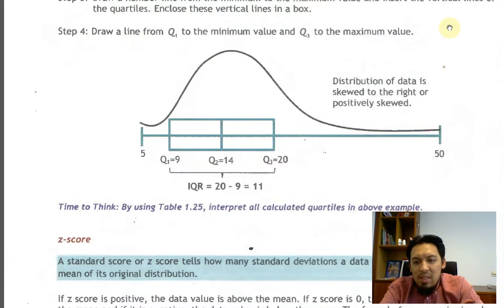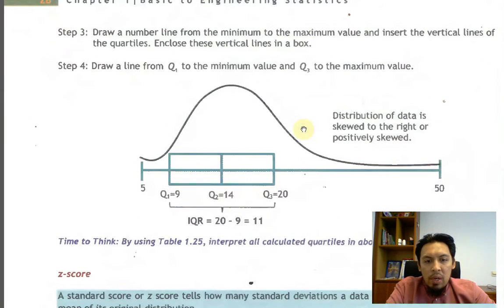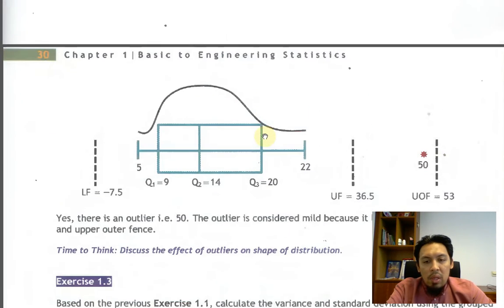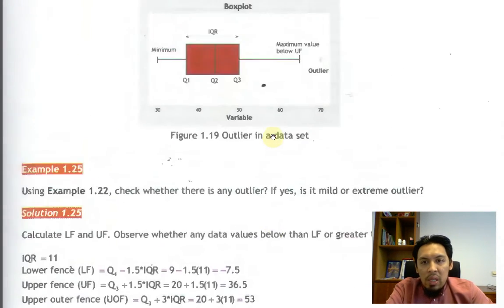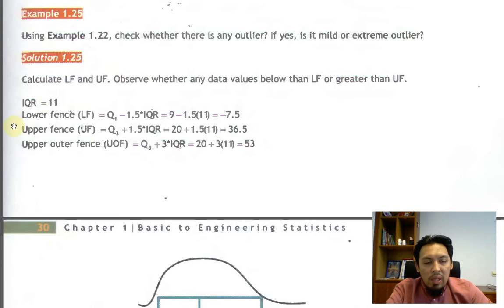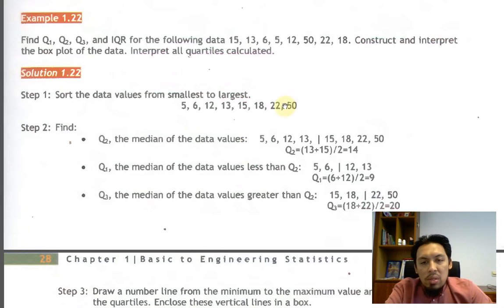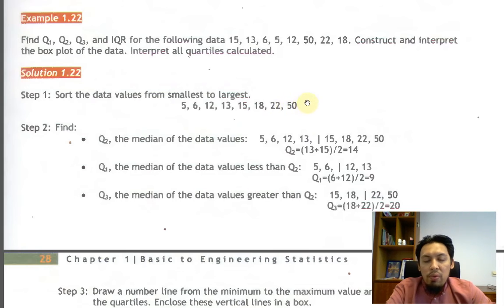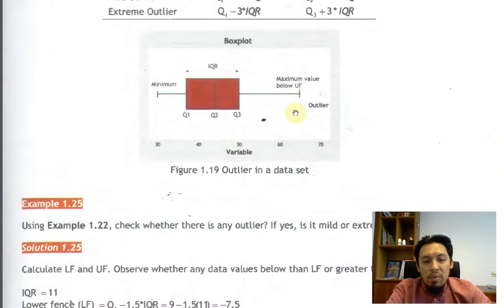15. Chapter 1 (1.3 Data Summary and Presentation Part 12)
Boxplot and outliers Part 2